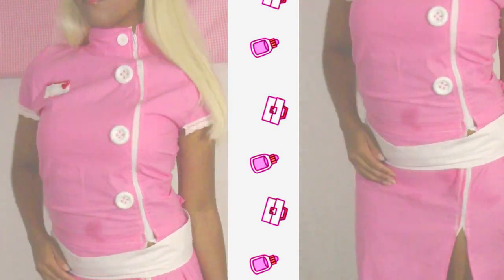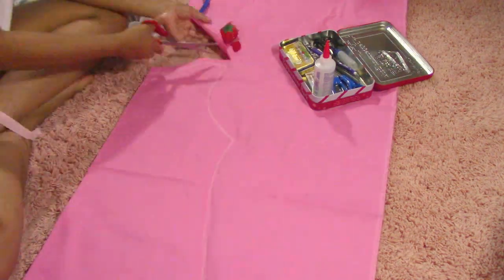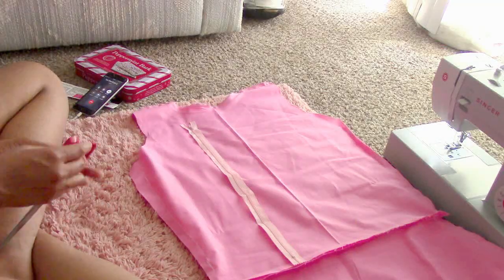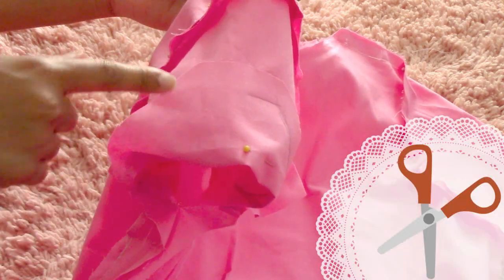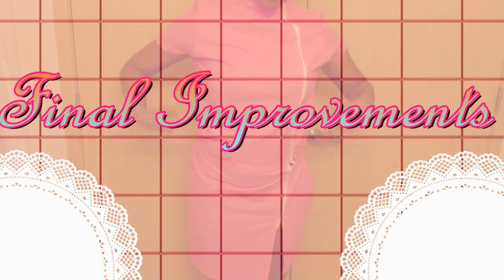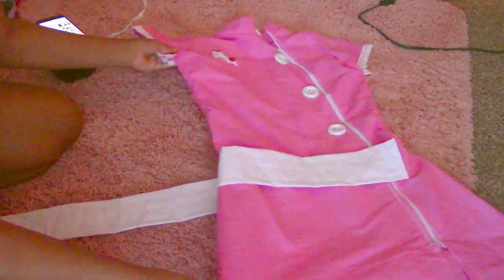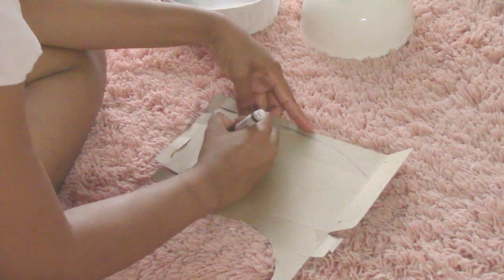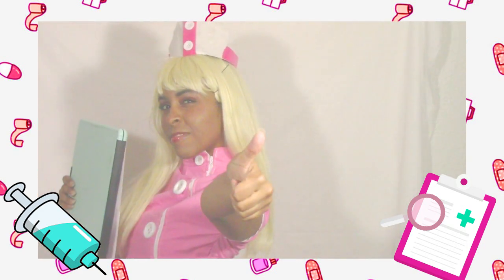💉D.I.Y: ANIME NURSE 💊 l l Cosplay/CostumeTutorial🌡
♡ Hey Everyone!  ♡

Ready for Halloween? I am!! I love making costumes and cosplay and this is just one of the few I’m going to be pounding into this channel. I’ve always wanted to make this cosplay/costume and I hope you all enjoy it. There will be many to come to have no fear and keep watching!!

Materials Needed:

-2 zippers/1 30 inch zipper
-1yard of white fabric
-1 1/2 or 2 yards of pink fabric
-2 small white buttons, 3 or 4 big buttons
-White felt material
-Sewing kit
-Fabric glue
-Fabric Trimming

 day!  ♡ ♡ ♡ ♡ ♡ ♡ ♡ ♡ ♡ ♡ ♡ ♡